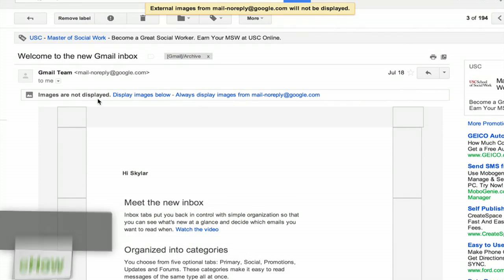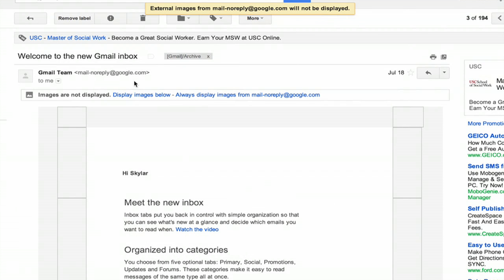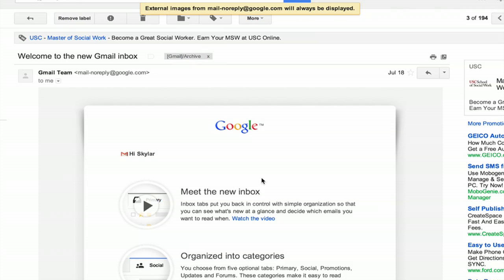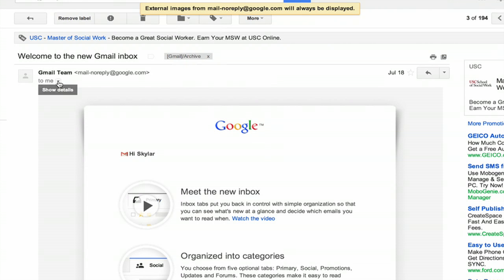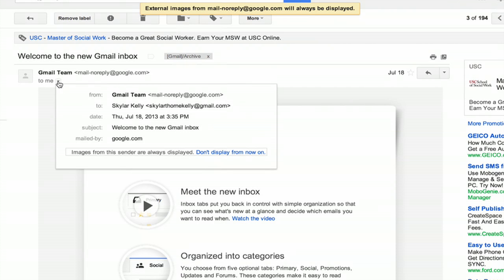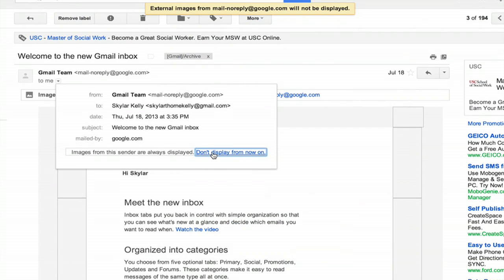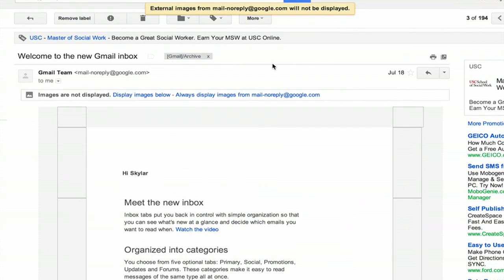How to Fix Pictures Not Showing up in Google Email : Using Firefox & Google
Fixing pictures not showing up in Google Email will require you to make sure that your browser settings are configured properly. Fix pictures not showing up in Google Email with help from a computer professional in this free video clip.

Series Description: Your web browser is among the most important programs installed on your computer at any given moment. Get tips on browsers like Google Chrome and Mozilla Firefox with help from a computer professional in this free video series.